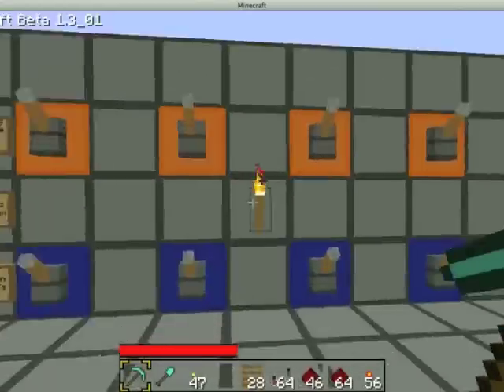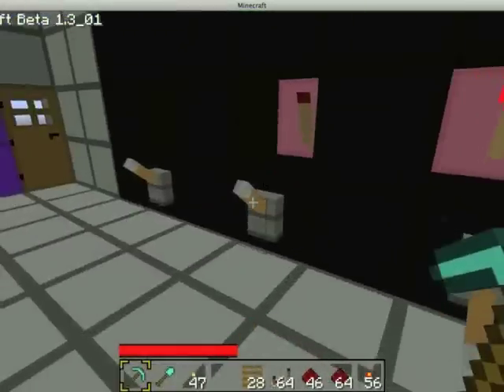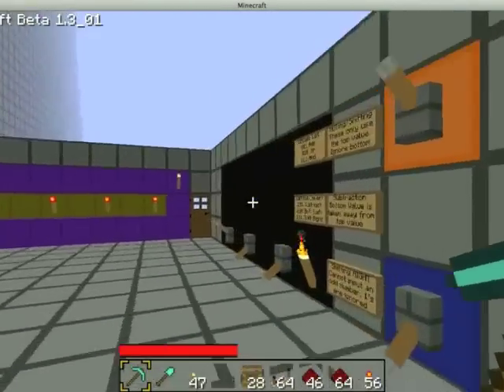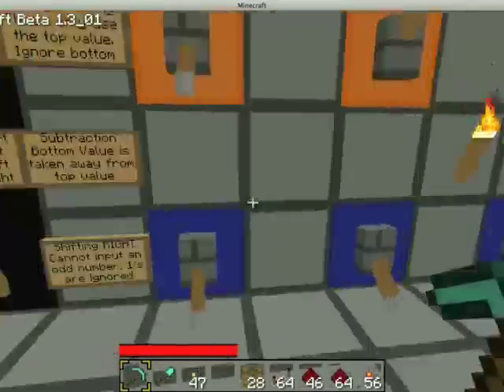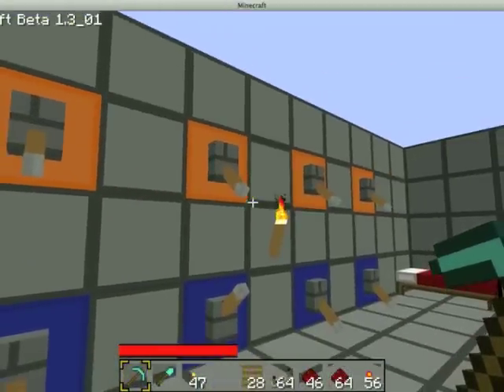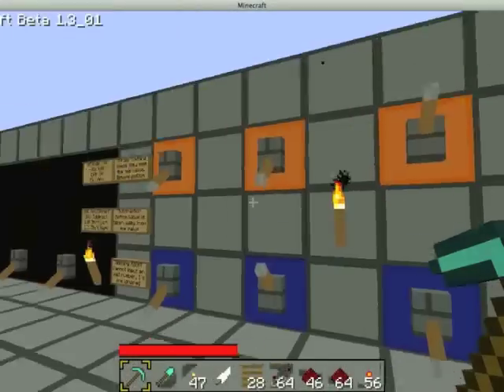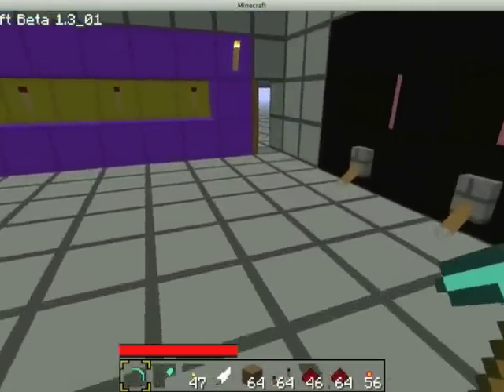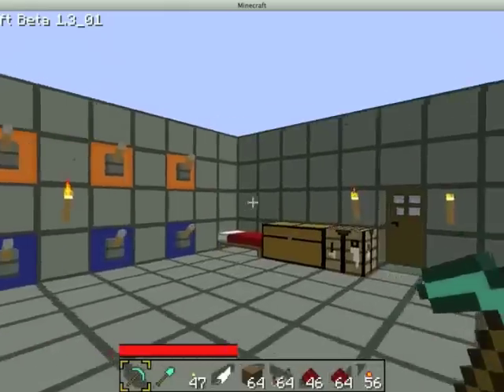Minercaft - Complete 4bit ALU with 7 functions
The finished Product! Took about a week to make. Any questions or feedback are welcome.